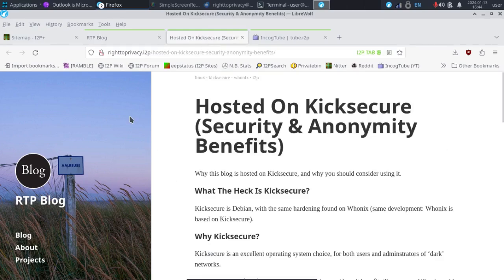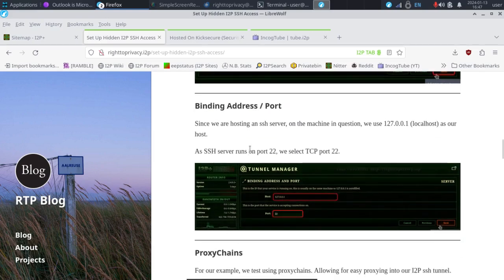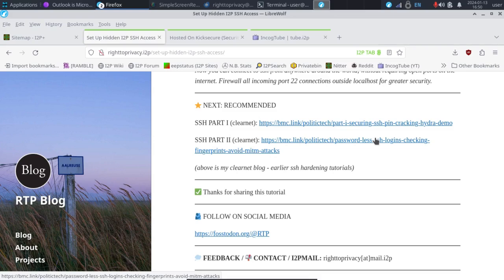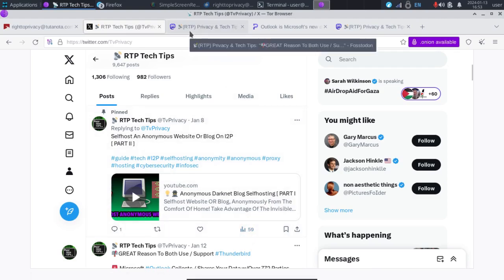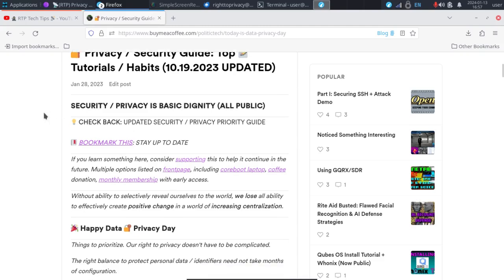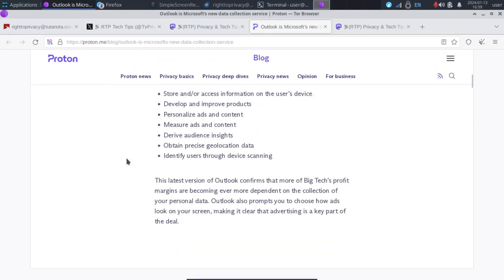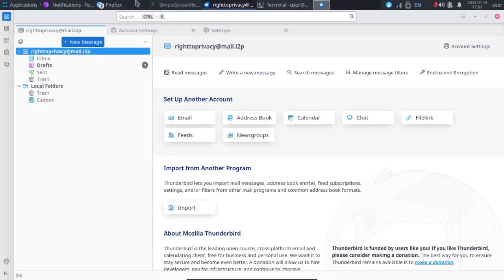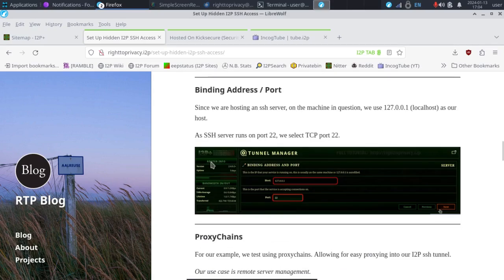🥷 I2P SSH Server | 🚨 Microsoft Outlook Snooping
📝 HOWTO: Selfhost SSH Access Through I2P For Secure Remote Administration, And, 🚨 REPORT: Microsoft Outlook To Track Users, Share Data With 772 3rd Parties

When calling it "hidden", this is in reference to I2P being known as a "hidden network". There still are ways for users to discover the existence of addresses. If you firewall outside localhost, you will block attempts to use your ssh server.

You can take it a step further: set up ssh key authentication. Learn how, on the blog

After setting up an I2P site / blog, we may like to have ssh access to manage our server remotely, taking advantage of the enhancements provided by i2p

We have the ability to close off access to the rest of the world, by blocking ssh connections outside localhost, and implementing ssh key authentication

Once we create our ssh tunnel, we can access ssh from anywhere in the world, using proxychains (example)

In addition, we cover how Microsoft Outlook News report reveals sharing of user data with over 772 outside parties

Everything from device information / scanning, to geolocation tracking - another reason to try Thunderbird (see my tutorials on this)

Your selfhosting hardware... could be anonymous (if you feed it that way).

Meaning: you have full control over what people can, and can't see - and you have the final say over what identifiers you share.

Watch today and begin sharing ideas for activism, journalism, and thoughts, anonymously -- or not. It's all up to you.

SHARE THIS ON SOCIAL MEDIA TO SUPPORT CHANNEL

Bringing you 100% independent content, aiming to introduce to you the most honest, unfiltered security & privacy content on the net. Hopefully youtube / google will recognize it, and help this channel grow!

I create independent content to keep you informed, share unique tips (many, completely original ideas, many, not found elsewhere), and cover stories to keep you informed on the most pressing personal security / privacy / open source topics.

If you learn something here, please consider supporting below (sharing a video on social media is another great way to support this, motivating more time to new content)

💎 **CONSIDER SUPPORTING THIS CHANNEL** (Thank You)

MONERO:48qtspi5En44mJZLeiMoHYFEmuJfQYb5DLQxLDr7d1NXc53XaAvoT8PS3wBrhEc3VY1wxu5Rgw6oKBYgahpSAYnpHntbQNM